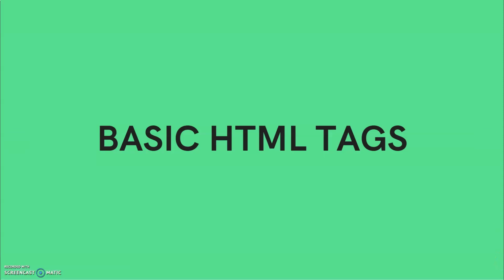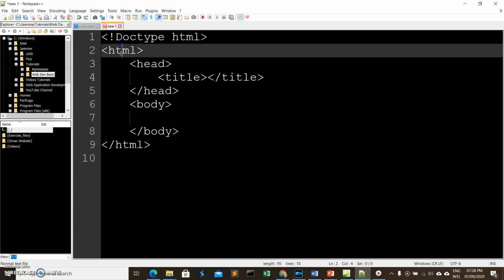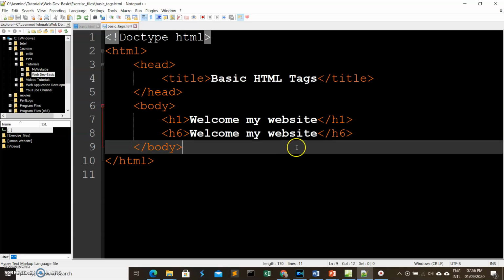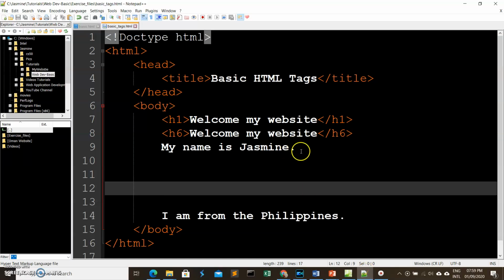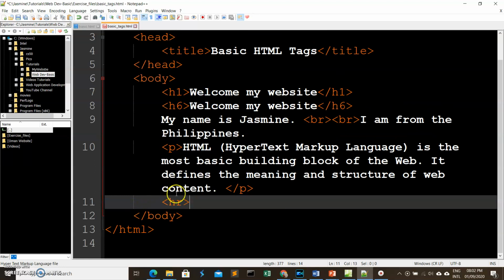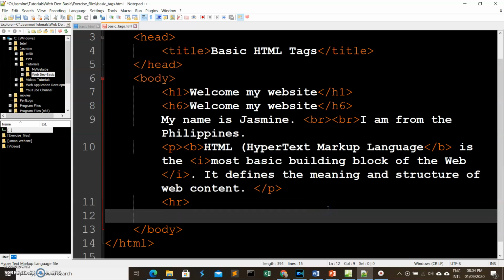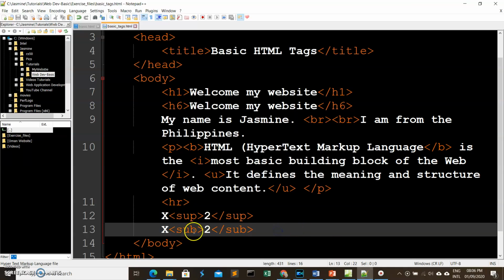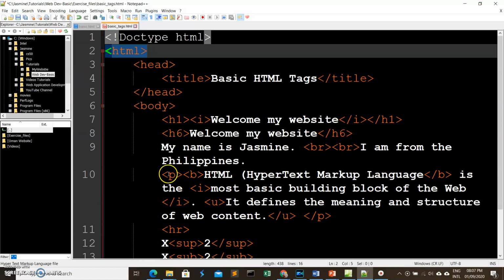2 - Basic HTML Tags Part 1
In this video, you will learn some of the basic HTML tags such as heading tags and paragraph tags.